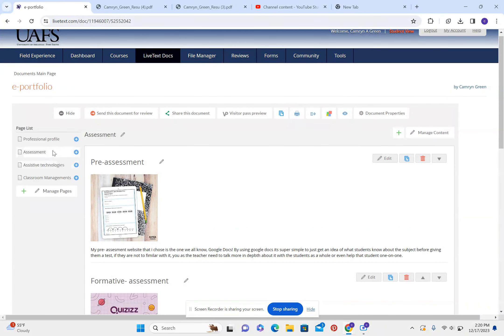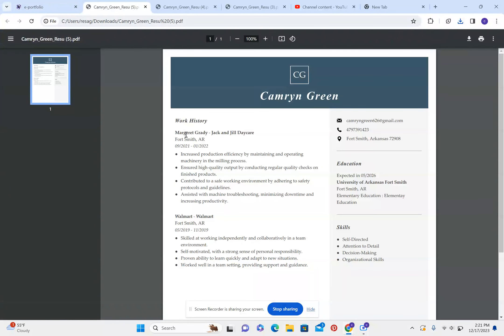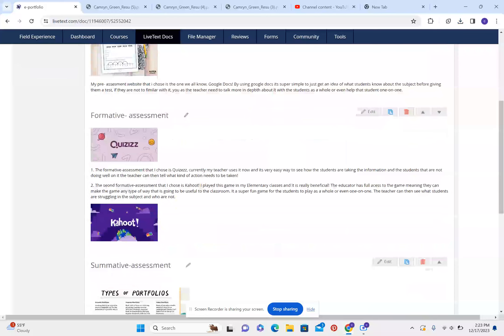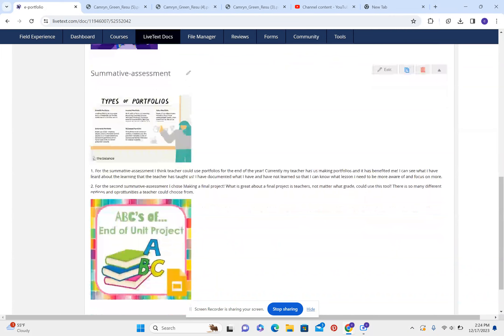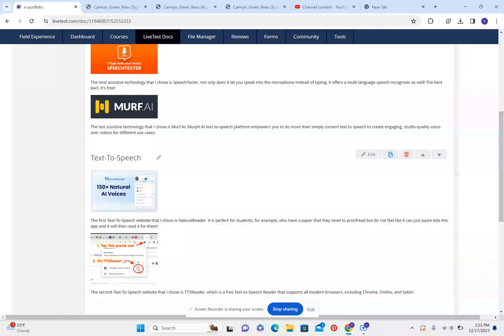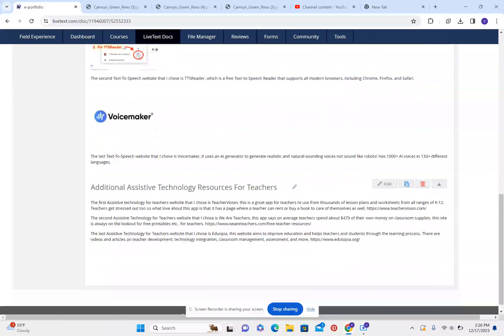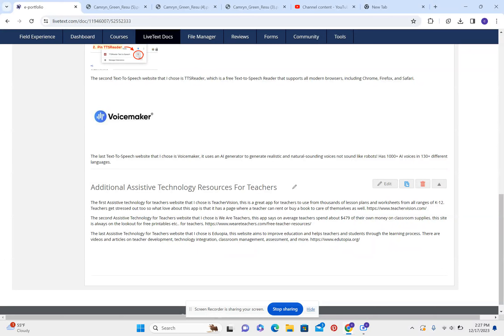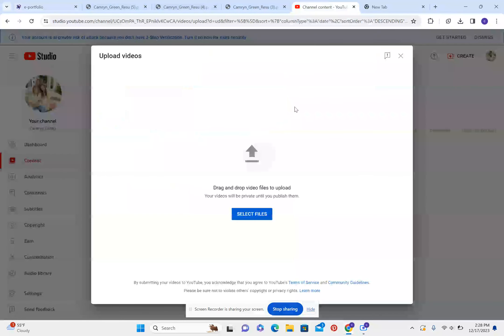screen capture 3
This is the e-portfolio I have made for my education class at the University Of Arkansas- Fort Smith